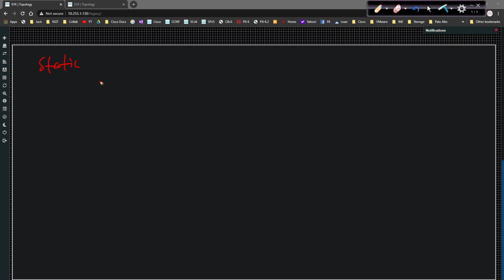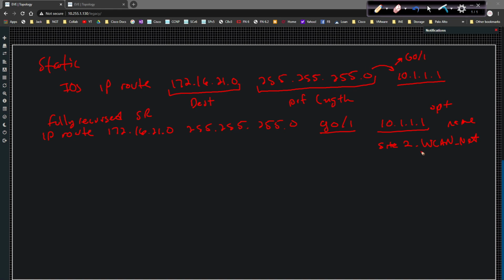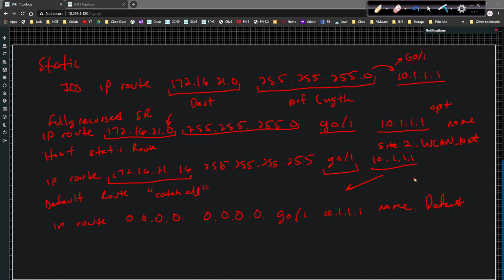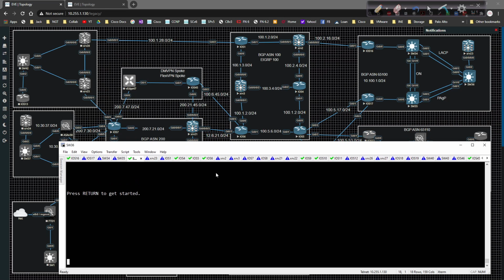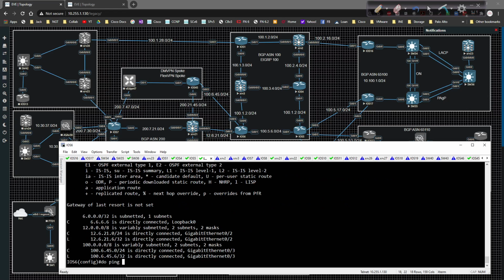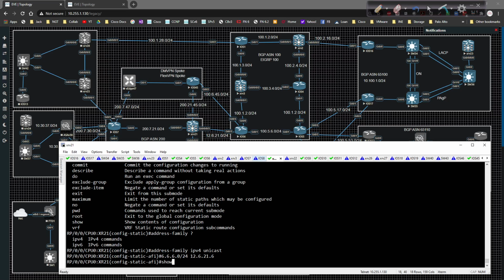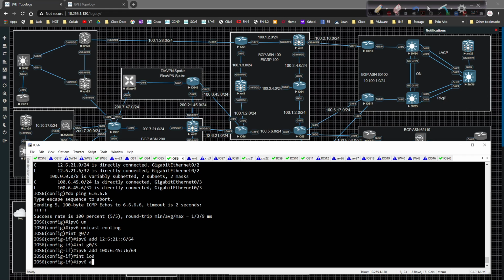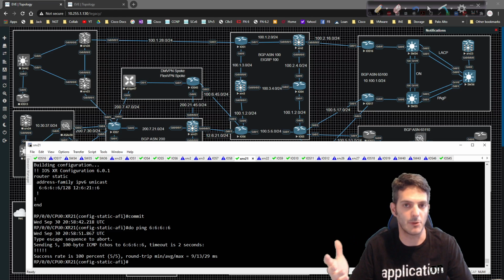Cisco CCNP ENCOR and ENARSI L3 Series 005 - IPv4 and IPv6 Static Routing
In this video, we will dive into static routes for IPv4 and IPv6.